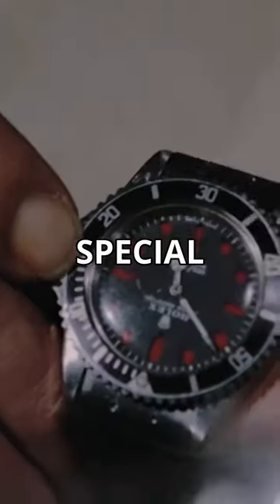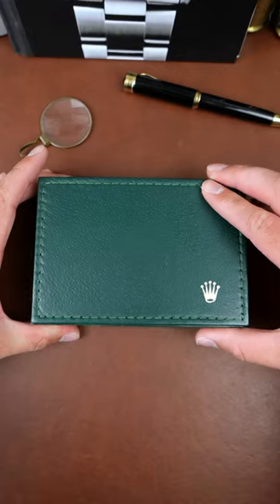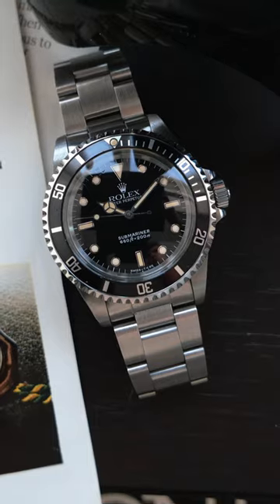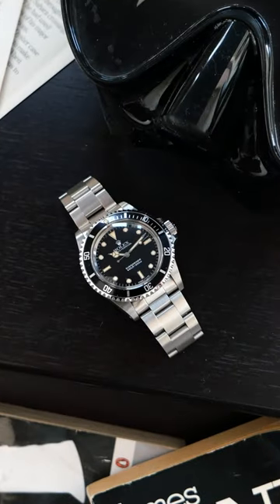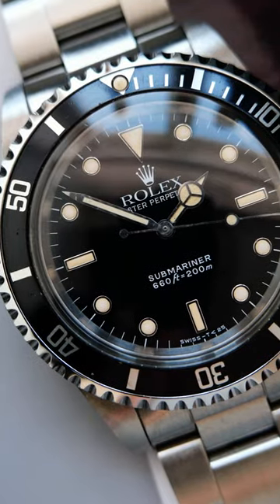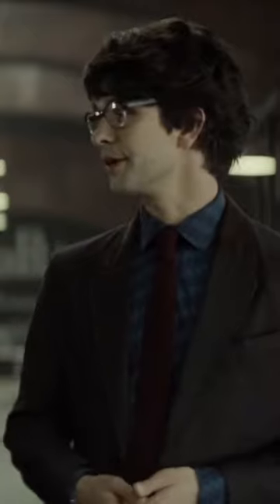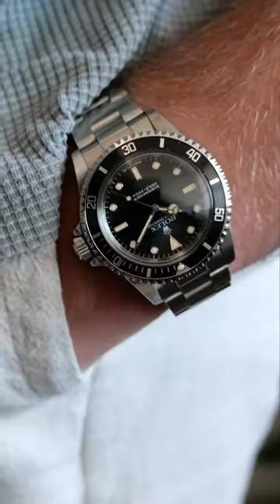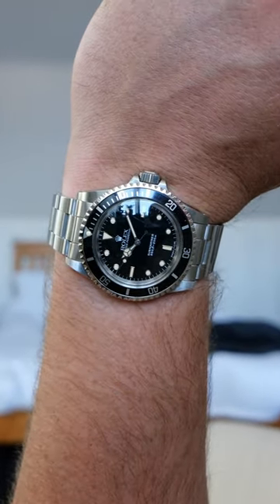The Watch That Saved Roger Moore’s Life